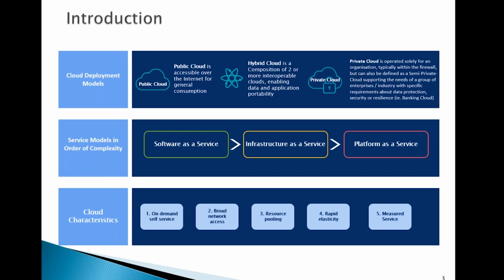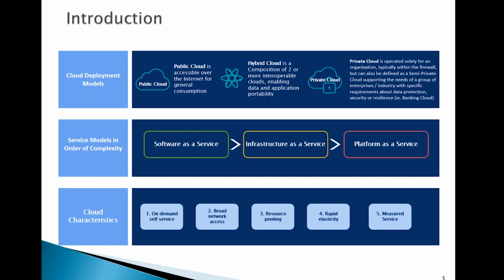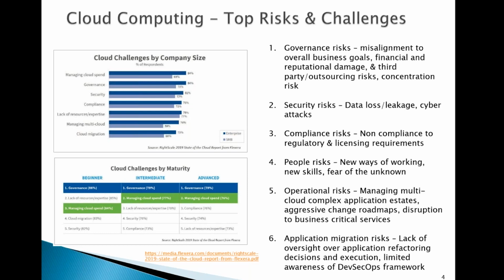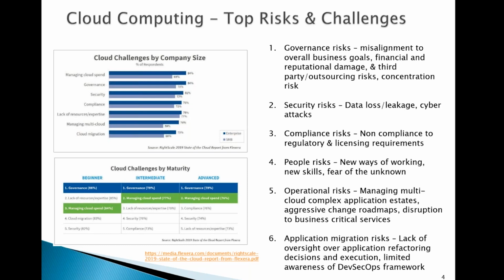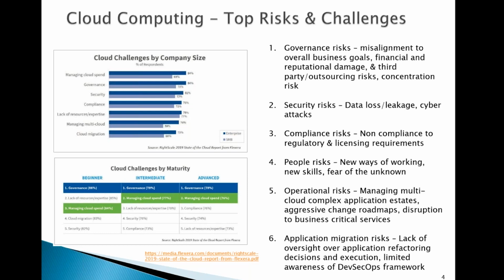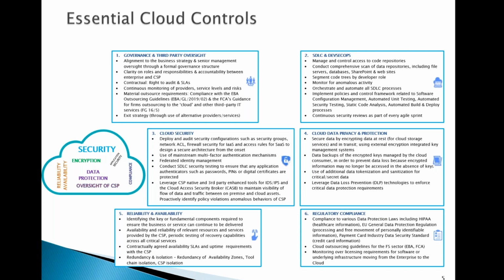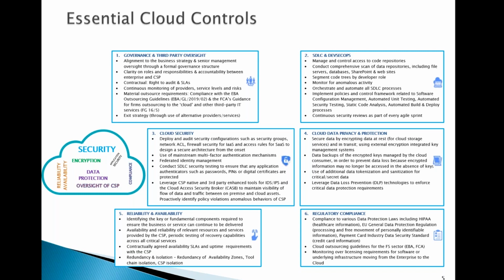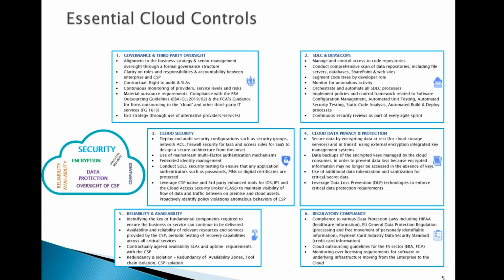Key risk and control considerations when migrating to public cloud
Presentation on digital transformation journey to migrate applications to public cloud.
Speaker
Tejjashree Rao, Global Head of Algorithmic Trading and Technology Audit, NatWest Markets

Synopsis
Has your organisation embarked on the digital transformation journey to migrate its applications to Public Cloud? As an internal audit professional with several years of experience in IT Audit and having led several audits related to public cloud security, resiliency and governance, during this session, Tejjashree Rao (Head of Audit for Electronic Trading and Technology for NatWest Markets) will:

Examine the key risks and challenges organizations need to consider when migrating to public cloud
An overview of the common concerns about data privacy and security when migrating to the cloud
Definitions of key terms - privacy, security, compliance, and reliability - and will provide some of today’s top cybersecurity challenges and threats in relation to Cloud Computing
Key regulatory requirements
CPD credits:
This event counts for two hours towards your CPD.

Event recording:
Whenever possible events will be recorded and loaded onto the BCS website and the BCS YouTube channel for subsequent viewing by IRMA members and the public, to meet the Institute’s Royal Charter commitments.

Tejjashree (Shree) is presently the Global Head of Audit for Algorithmic Trading and Technology at NatWest Markets (the Investment Banking subsidiary of the NatWest Group), a role she has held since December 2018. Prior to that, Shree has held a number of senior leadership roles at top-tier global financial institutions in Internal Audit and in the first line of defence within the Capital Markets division leading the implementation of Electronic and Algorithmic Trading Controls for MIFID II regulatory compliance. She has over 16 years in the areas of business and integrated technology auditing, technology consulting and risk advisory in 3 out of the Big 4 Accounting Firms, with over 9 years of business and technology audit experience across several leading Investment Banks.

She is multi-skilled in both business & technology controls within Financial Services, with a strong track record of successfully building out hybrid auditor capabilities in teams. She has also led several audits related to the migration of the bank’s applications to the Cloud. Over the years, she has developed strong global and cultural awareness by working in several geographic locations including London, Europe, India, Singapore, and New York. She is a Member of the Women in IIA Steering Committee, and a Diversity and Inclusion champion at NatWest Markets. She has a Bachelor of Engineering in Computer Science from India and passed the CISA exam in 2006.